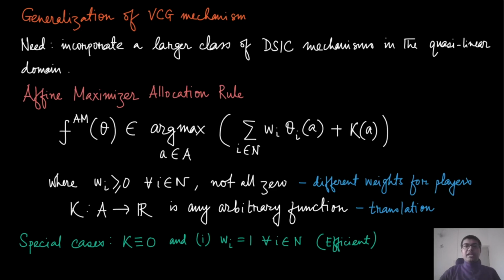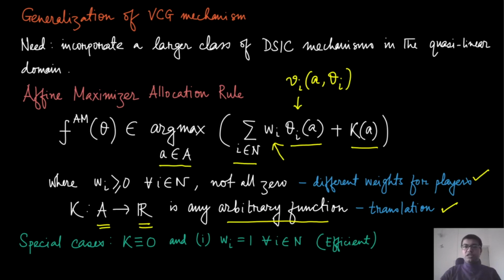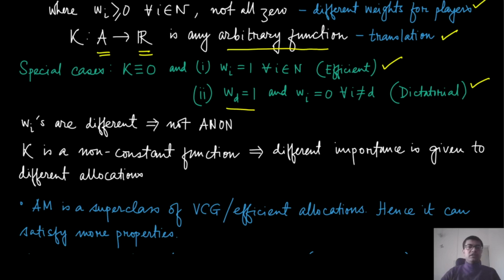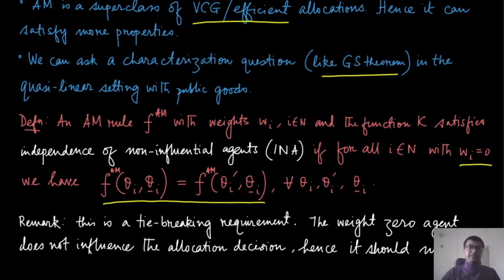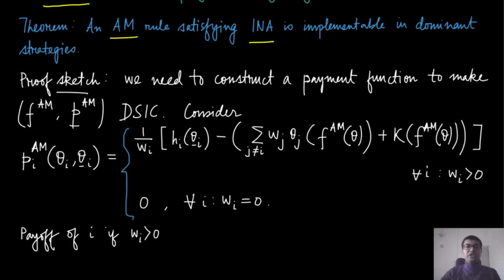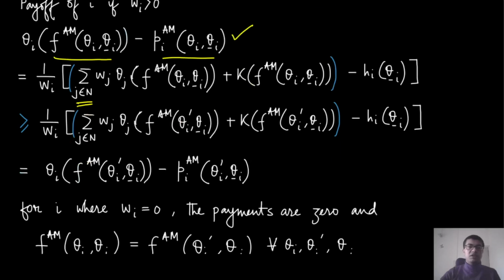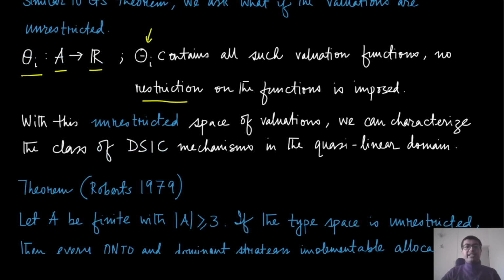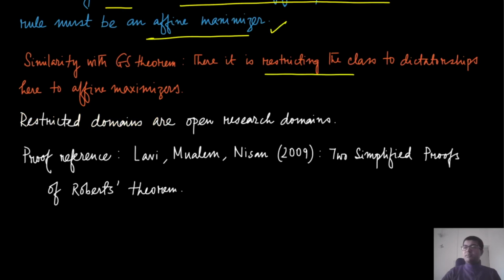Module 54: Affine Maximizers